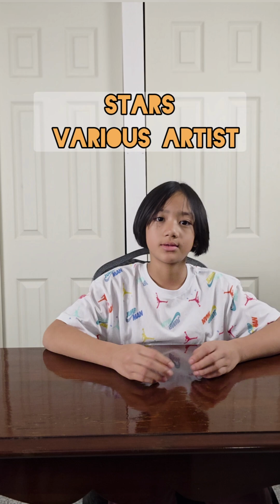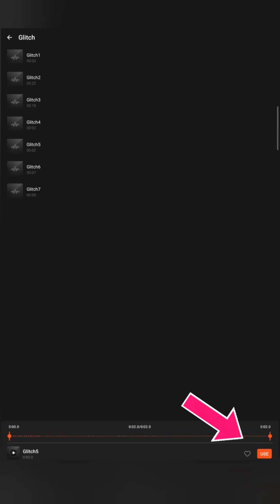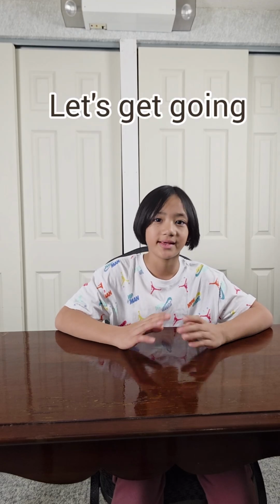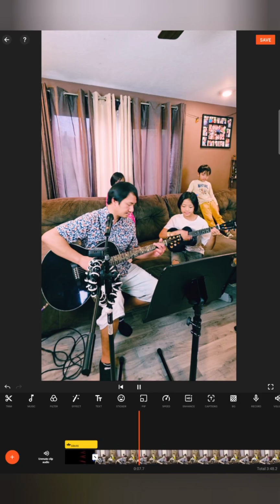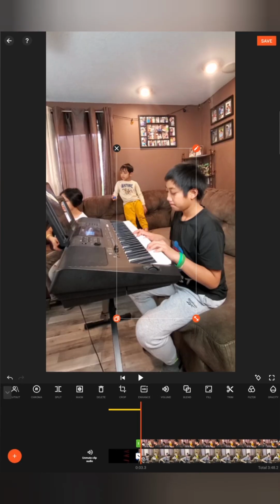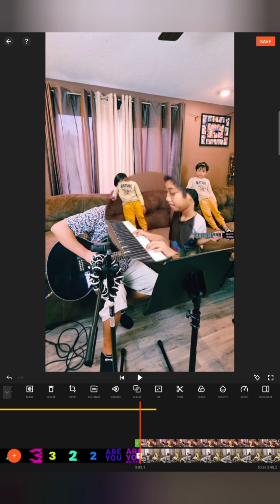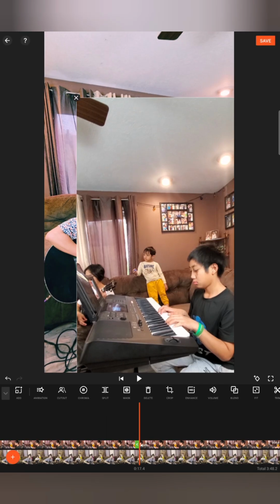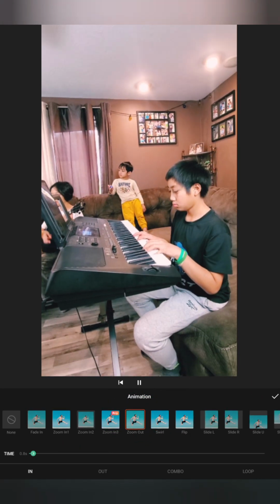YouCut video editing 003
In this tutorial, we are going to learn PIP - picture in picture, or video in video, add filters,effects, and animations. I hope you learn from this video.